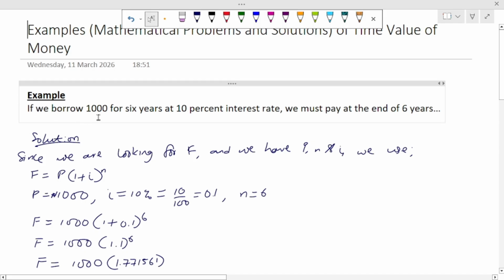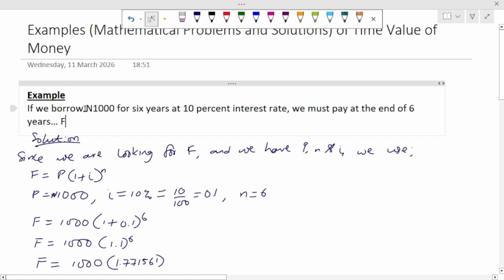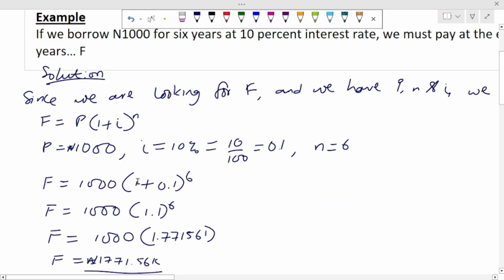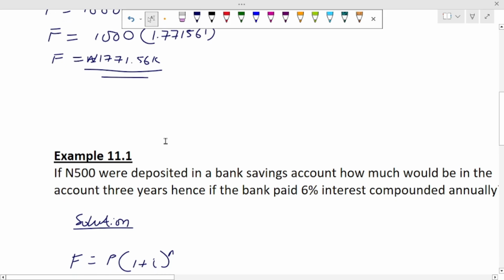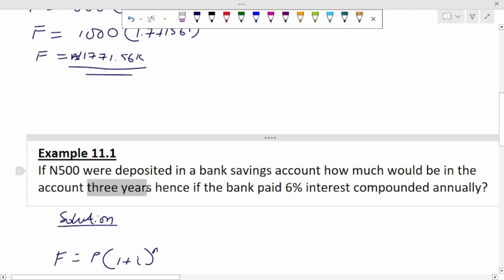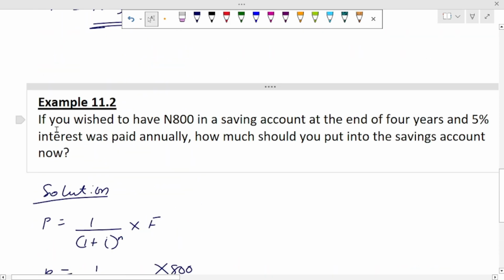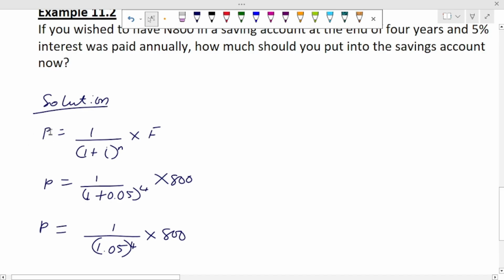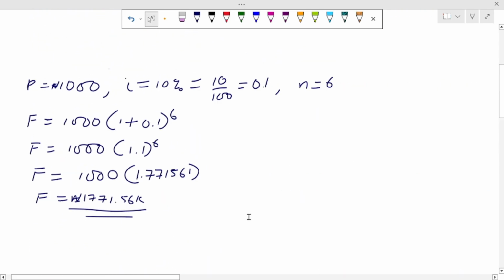FCE 571 #2 Examples on time value of money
Stop guessing and start calculating!

Now that we know where the formulas come from, it's time to put them to work. In this video, I walk you through several practical examples of the Time Value of Money in action.